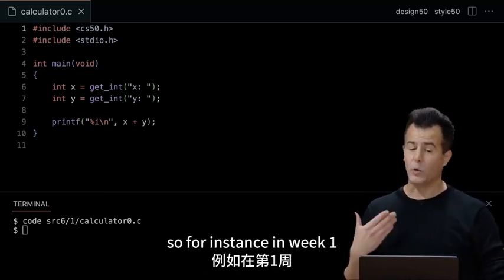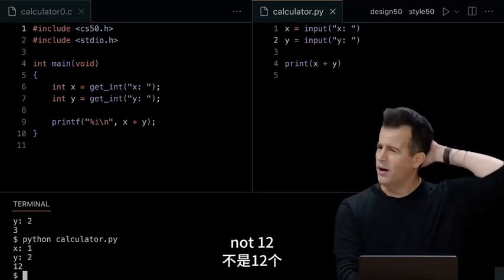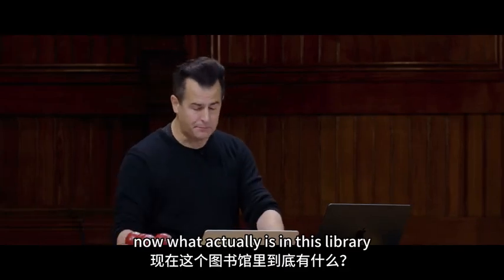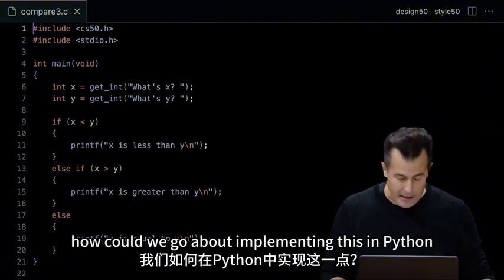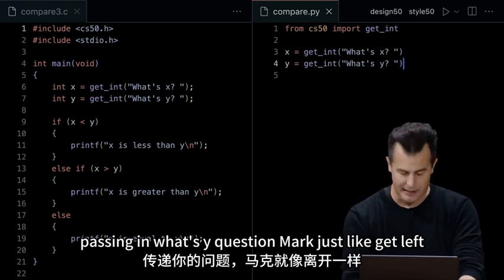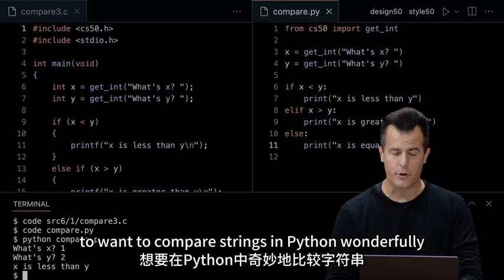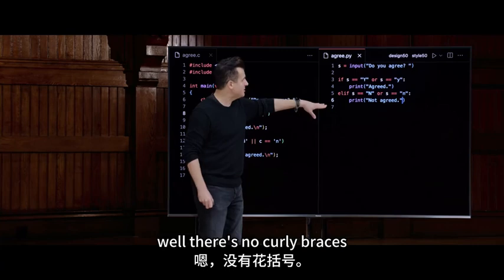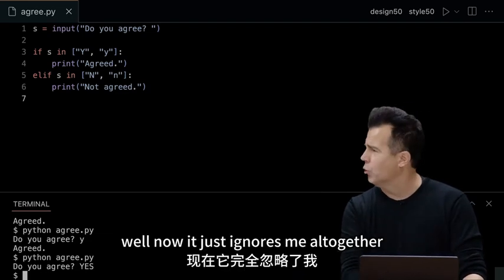【2025最新版】哈佛大学CS50 - 全世界公认最好的《计算机导论》课程 （全58讲-第37讲）人工智能公开课